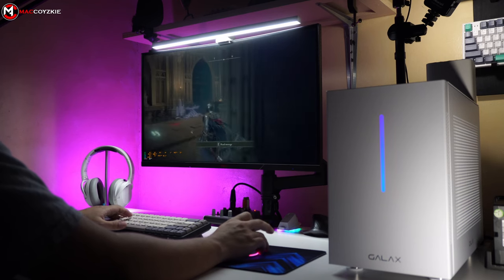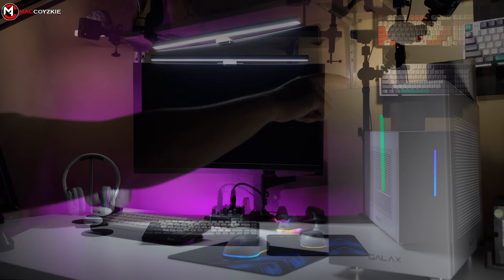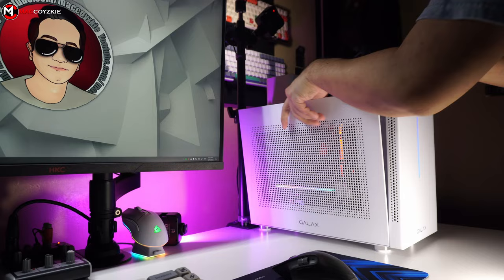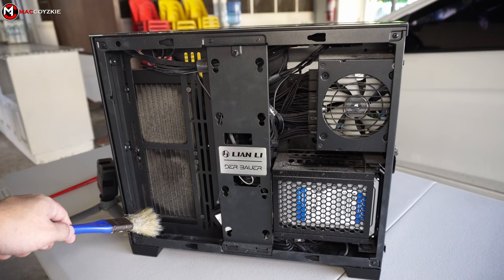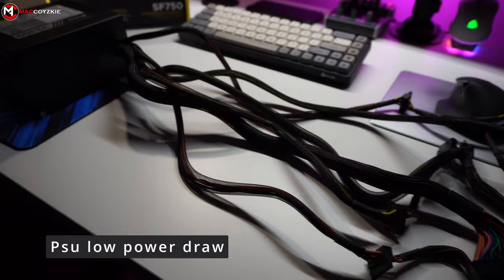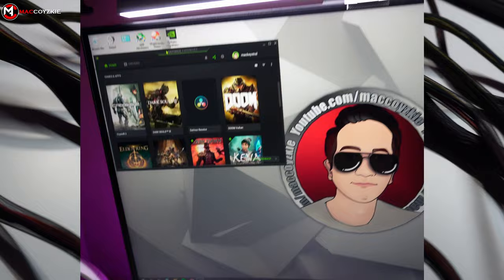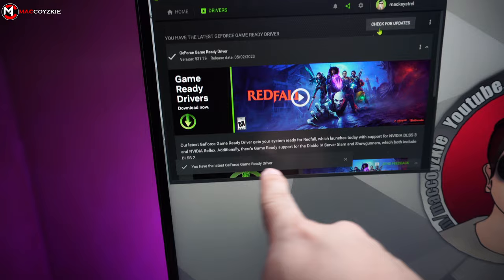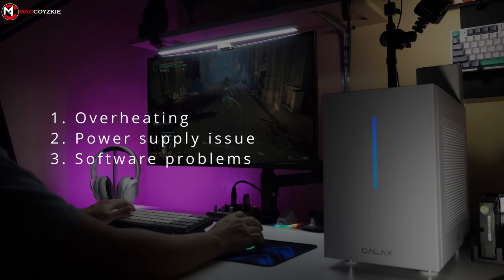Why PC is shutting during gaming? Most common reasons!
If your pc is shutting down during gaming it's more like because of these common issues! watch the video for more info! or you can also check this video